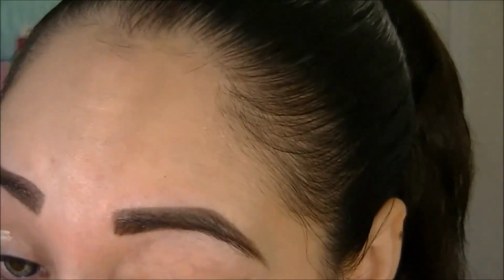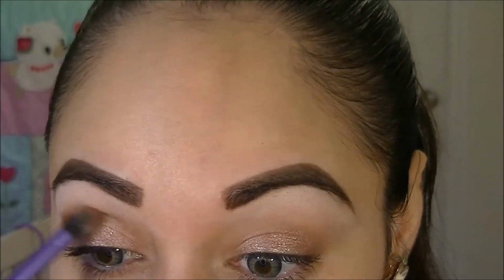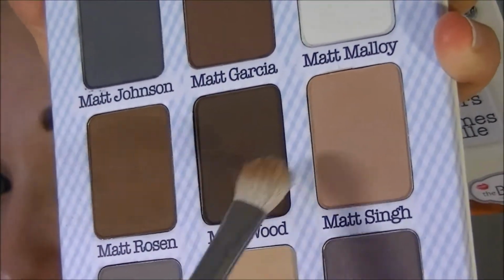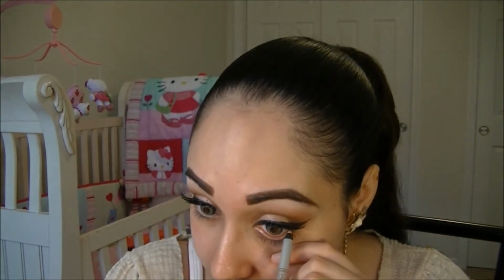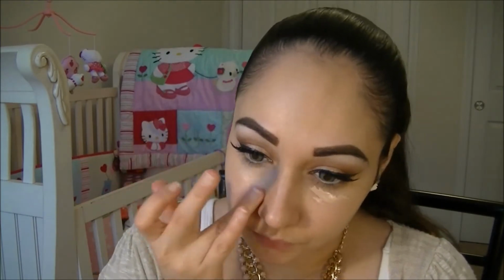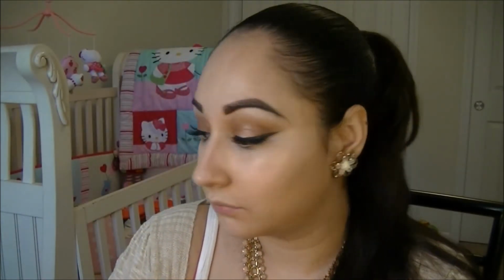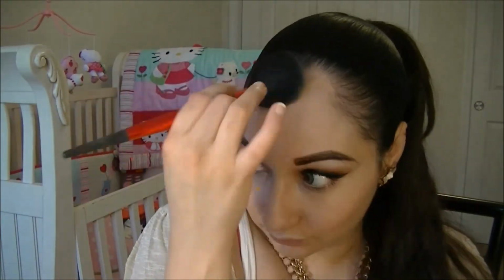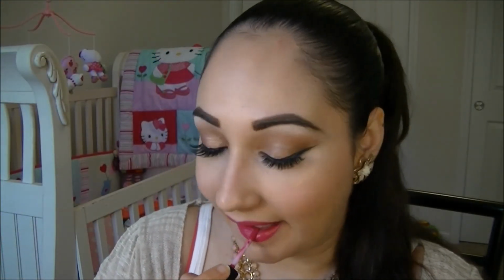My Everyday makeup routine feat Amber Rush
Everything you need to know is here :)
Hey lovely's!! I did this soft sultry everyday makeup look for you all. It's super simple to achieve and I encourage you all to try it! this color will compliment most skin tones from fair to olive and then it might get a little ashy looking on deeper skin tones :(

Products mentioned (eyes):
*all products can be purchased at Sephora and your local drugstores*

Anastasia Beverly hills brow wiz in brunette
Anastasia Beverly hills eyes in the light pencil
UDPP
Benefits cream shadow RSVP
Loreal infalliable e/s Amber Rush
The Balm Meet Matt(e) nude palette: Matt Rosen, Matt Wood, and Matt Malloy
Stila stay all day waterproof liquid liner
Miss Adoro lashes #43
Tarte Amazonian clay gifted mascara

For Face:
Ole Henriksen perfect truth cc crème light..available at sephora
Ole Henriksen perfect truth cc eye crème natural (only shade) available at sephora
Loreal Magic Lumi concealor/correcteur light
Korres cream blush in philia rose
Coverfx pressed powder foundation in N20
Coastal Scents 6 contour palette
Nars Laguna/orgasm blush and bronzer duo
Milani color statement lip liner in Fuchsia
NYX Xtreme lip cream in Strawberry Jam

FTC: This was NOT a sponsored video all opinions are my own!